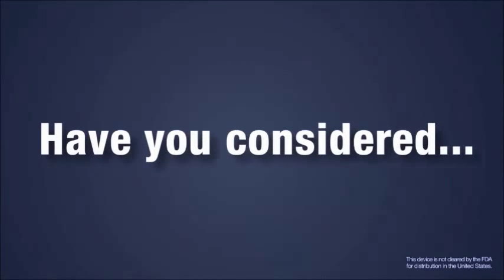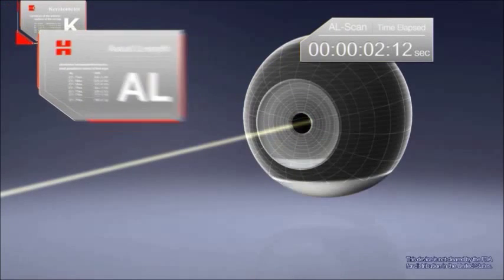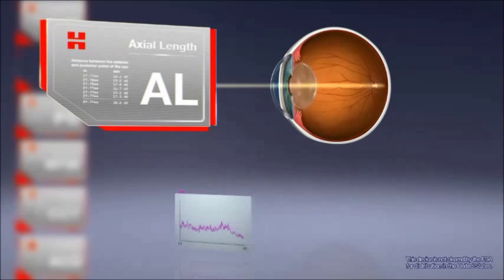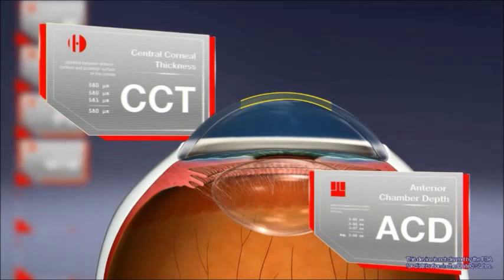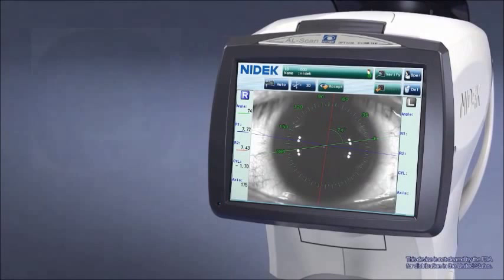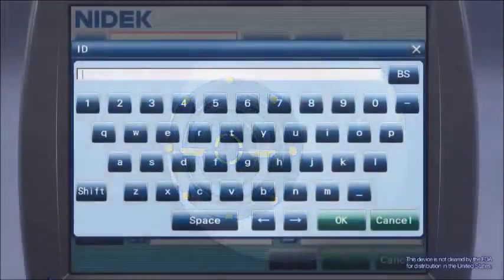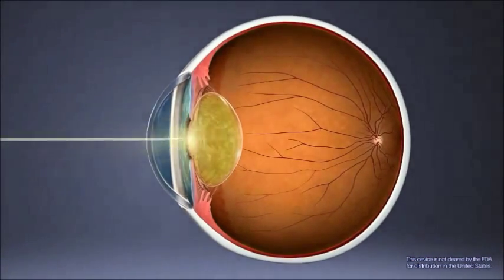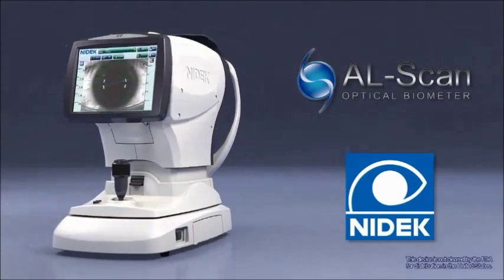NIDEK AL-SCAN Optical Biometer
Nidek e TECMED presentano: Biometro Ottico AL-Scan